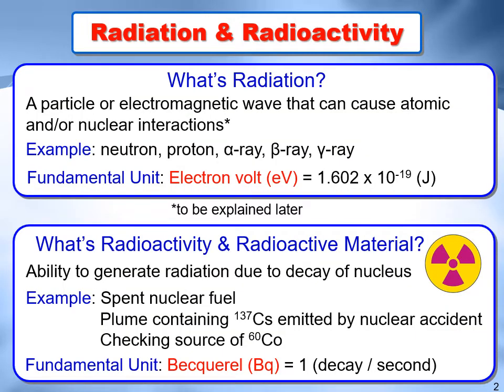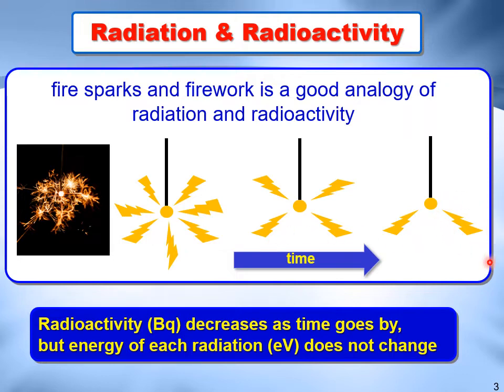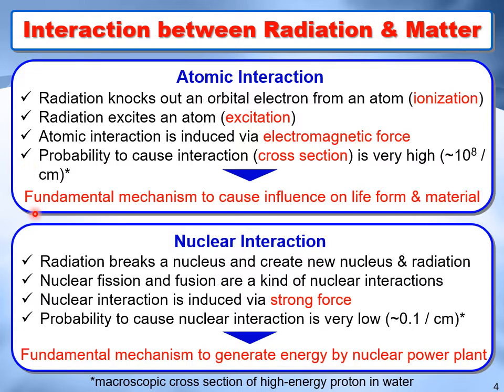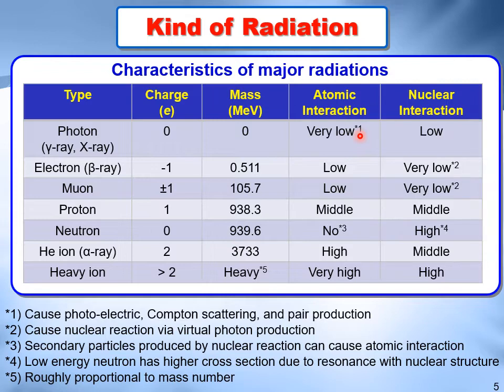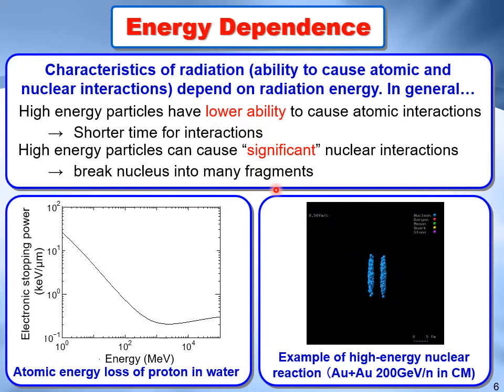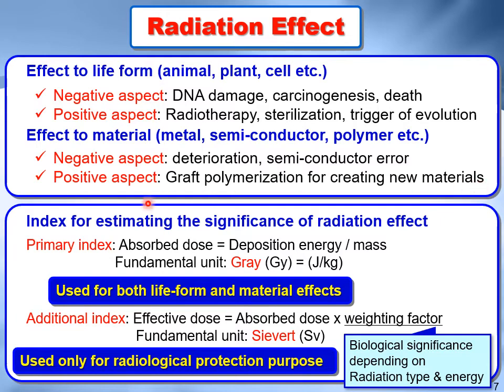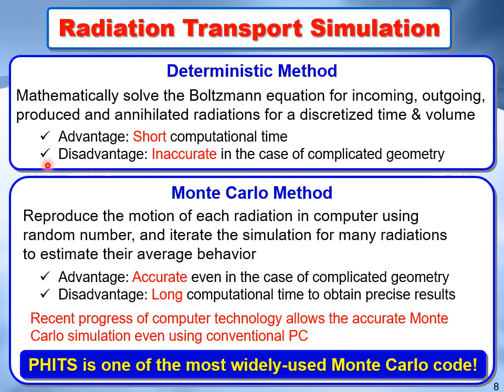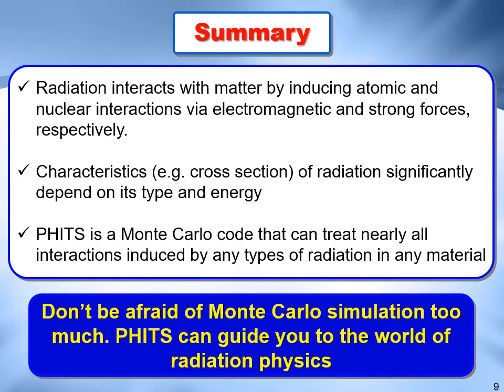PHITS Tutorial #1 - Basic knowledge of radiation physics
This is a tutorial video “Basic knowledge of radiation physics” to learn how to use the general-purpose Monte Carlo particle transport simulation code PHITS.